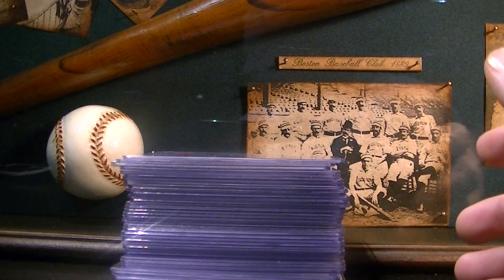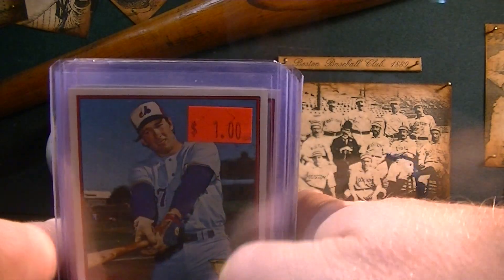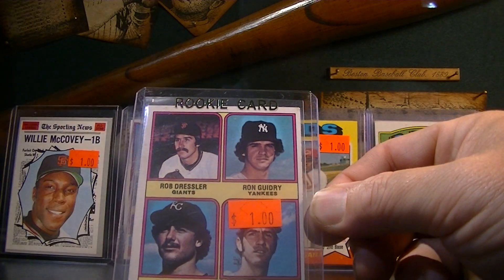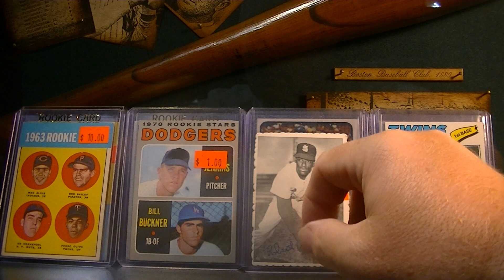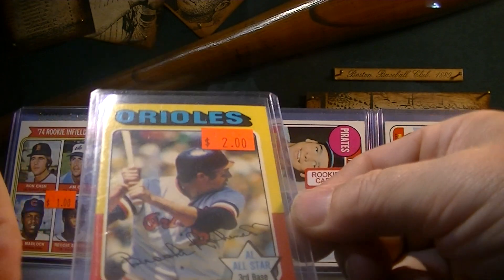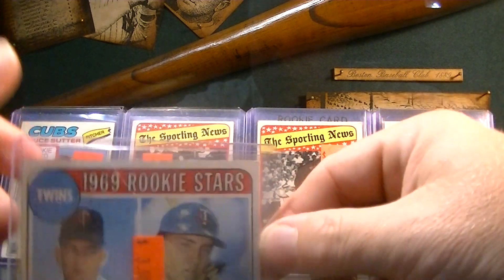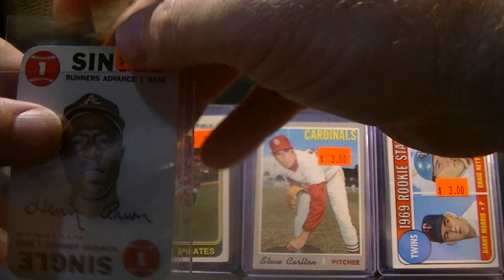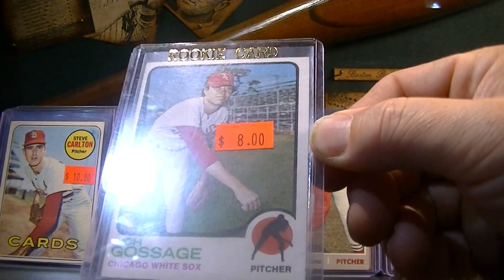$100 Budget 41 Vintage Cards From The 60's and 70's Hall of Famers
2019 National Sports Card Convention 100 Bucks got me 41 awesome vintage cards from the 1960's and 1970's  most of them Hall of Famers